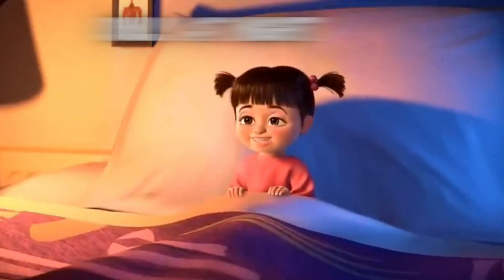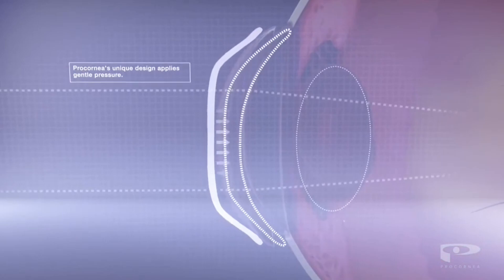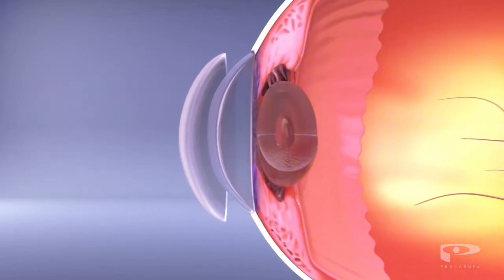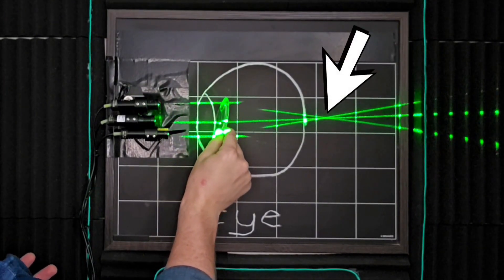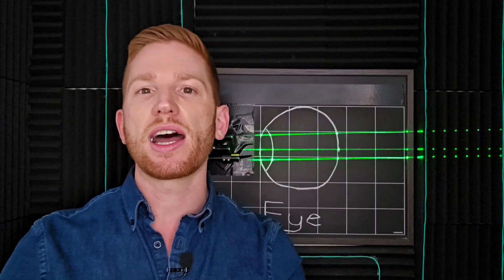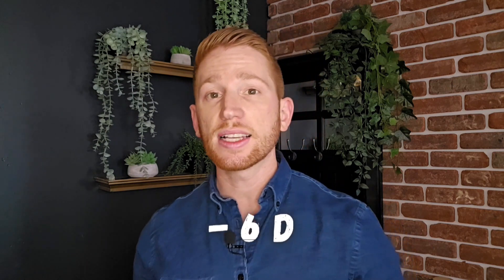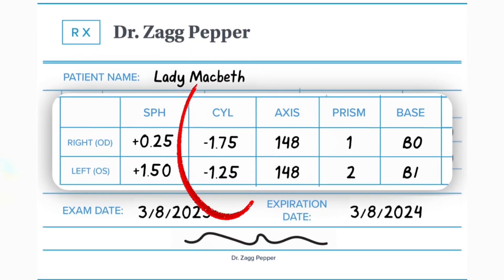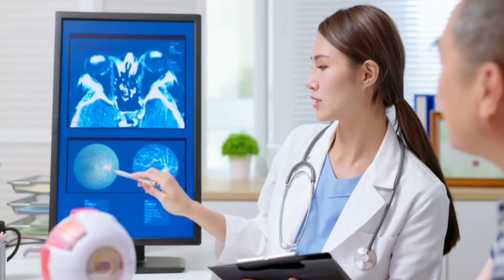Ortho-K Lenses: See Clearly All Day Without Glasses or Contacts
If you wear ortho-k contact lenses at night, you see clearly during the day without glasses or contacts!

How is this possible? And if this is true, why don't more people wear ortho-k lenses?

A few people commented on my other videos asking about ortho-k lenses, so I wanted to do this deep dive and see if orthokeratology is an overrated, hyped-up trick or if it's a silver bullet for seeing clearly all day without needing glasses or contacts.

In this video, I break down:
- What are ortho-k overnight contact lenses?
- Can ortho-k lenses stop myopia, or nearsightedness, from getting worse?
- How they really work (with the help of some laser demos)
- Both their pros and their cons
- Who should use ortho-k lenses and who should stay away

Here's the study I reference in the video about ortho-k lenses slowing down the development of nearsightedness in kids

SOURCES:

- Eyecare Concepts • The Myopia Clinic Melbourne's YouTube video titled "What is Orthokeratology, or Ortho K?"
- Enclave Vision's webpage titled "Ortho-K vs. Contact Lenses: Which Option is Best for Active Lifestyles?"
- Doctor Eye Health's YouTube video titled "Ortho-K vs. Contact Lenses: Which Option is Best for Active Lifestyles?"